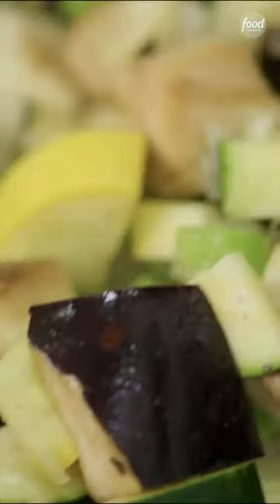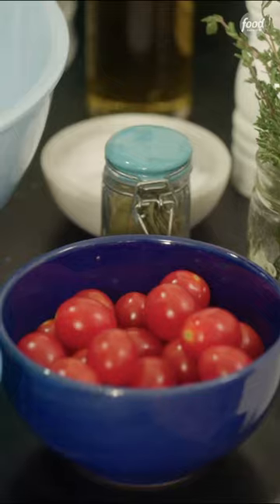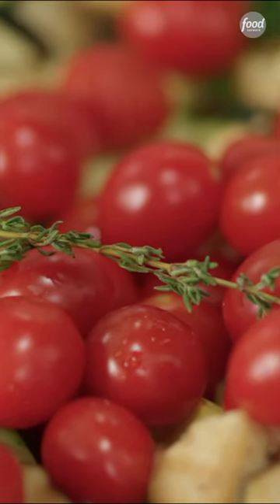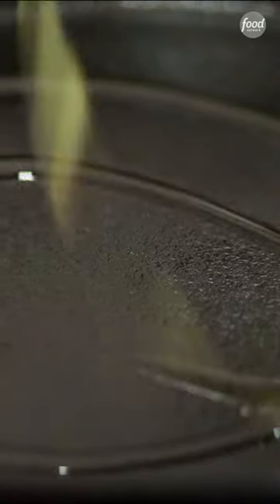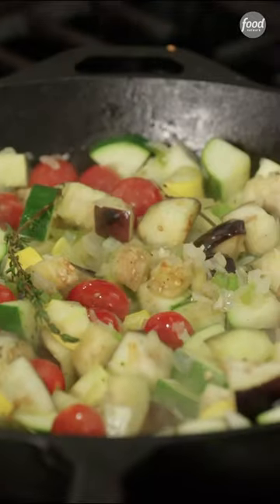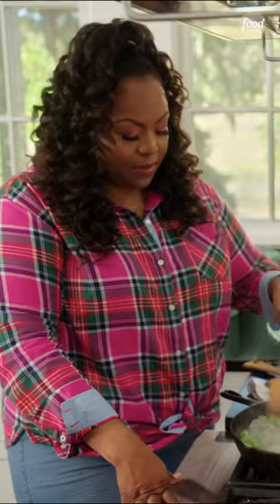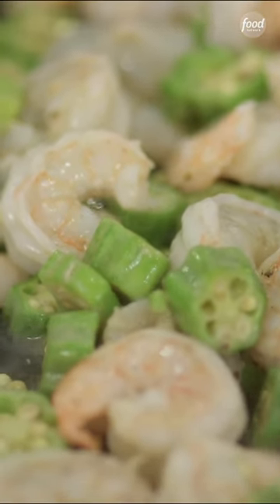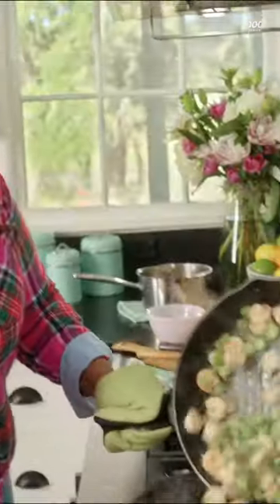Kardea Brown's Ratatouille with Shrimp and Okra ​| Delicious Miss Brown | Food Network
Kardea gives this classic French vegetable dish her own Low Country spin by adding sauteed shrimp and okra to the mix!

Ratatouille with Shrimp and Okra
RECIPE COURTESY OF KARDEA BROWN
Level: Easy
Total: 50 min
Active: 35 min
Yield: 4 to 6 servings

Ingredients

3 tablespoons olive oil
1 medium-size sweet yellow onion, diced (1 cup)
1 green bell pepper, diced (1 cup)
2 cloves garlic, minced
3/4 pound eggplant, cut into large chunks
3/4 pound zucchini, cut into large chunks
3/4 pound yellow squash, cut into large chunks
Kosher salt and freshly ground black pepper
2 sprigs fresh thyme
1 pint red cherry tomatoes
1 bay leaf
1 pound medium shrimp, peeled and deveined
3/4 pound okra, cut into 1-inch-thick slices
Juice of 1/2 lemon (about 2 tablespoons)
1/4 cup packed chopped fresh basil leaves, plus more for garnish, optional

Directions

Heat 2 tablespoons of the oil in a very large, deep skillet. Add the onion, bell pepper and garlic and cook until the vegetables are tender, about 5 minutes. Add the eggplant, zucchini and yellow squash and season with 1 teaspoon each salt and pepper. Cook until the vegetables begin to soften, about 8 minutes.

Stir in the thyme, tomatoes and bay leaf. Reduce the heat to low and simmer until the tomatoes begin to burst, about 12 minutes.

Meanwhile, heat the remaining tablespoon olive oil in a separate large skillet over medium-high heat until hot. Add the shrimp and okra and sprinkle with 1/4 teaspoon each salt and pepper. Cook until the shrimp turns pink and is cooked through, about 6 minutes. Stir in the lemon juice. (This removes the "slime" from the okra.)

Add the shrimp, okra and basil to the vegetables. Stir to combine. Season with salt and pepper. Remove the bay leaf, then sprinkle with additional basil before serving, if desired.